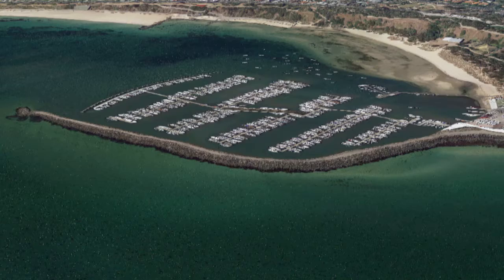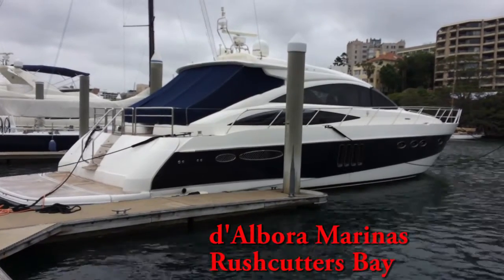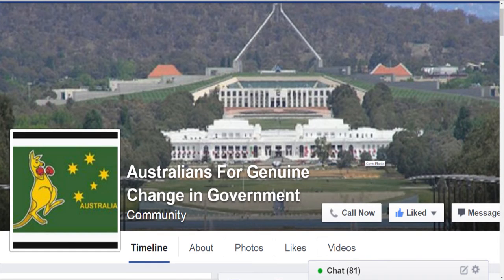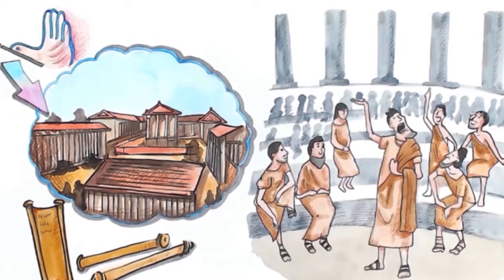This Is Australia. Joseph Takacs talks about Direct Democracy and our waterway Problems. Part 1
MARINA BREAK WALLS, OUTDATED MOORINGS, DIRECT DEMOCRACY AND UNITING MINOR POLITICAL PARTIES

Joseph discusses with Harry Tsoukalas marine problems like our inferior marina development in comparison to other countries and the outdated mooring system with waiting lists over 18 years in some places.

Also the direct democracy system is in the lime light and Joe explains how the existing system has failed and its not working anymore for the people of Australia.
Joe will be a regular talking about all the problems we encounter as Australian citizens.

MARINA BREAK WALLS AND AUTHORITIES BURRYING THEIR HEAD IN THE SAND

The marinas without a break wall can be a nightmare for the boat occupants paying huge money to be there. But the stringent control of the bureaucracy does not allowed for proper development of one of our great assets, the waterways. Perhaps people should be asked to make the decisions.

OUTDATED MOORINGS AUTHORITIES BURRYING THEIR HEAD FURTHER IN THE SAND

Then the outdated swing moorings system with the mooring minders explained and solutions are given to allow for 6 times more boats to be able to be moored in the same designation.

DIRECT DEMOCRACY IS A BETTER SYSTEM TO GOVERN

Direct Democracy is on the discussion once again and Joe explains how the existing system has failed and the people of Australia feel they have let down over the decades with the existing representative system which is working only for the politicians and their mates and not for the people of Australia as a whole.

UNITING MINOR POLITICAL PARTIES

Joe explains how he is getting together minor political parties and how they can be the new force but with Direct Democracy and Power to the People as their main policy.